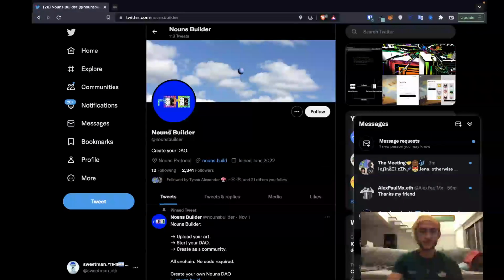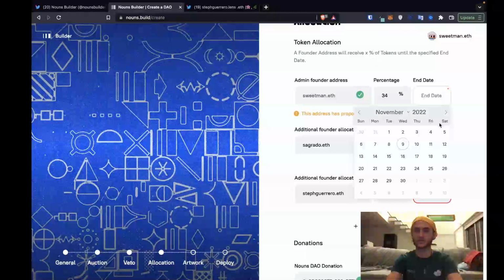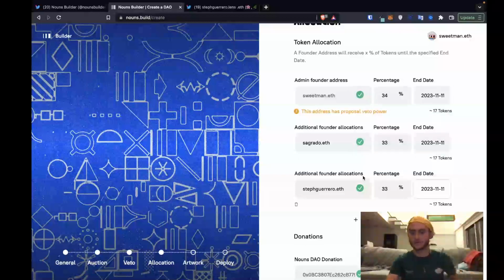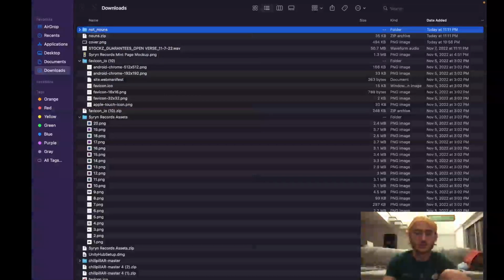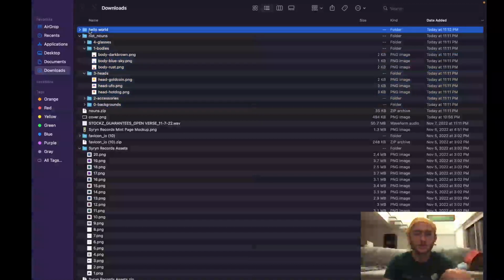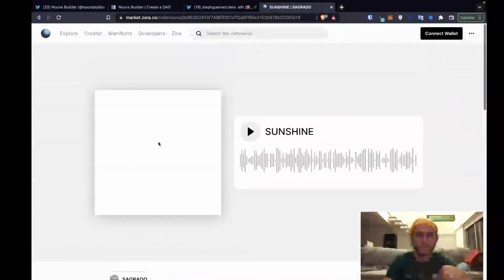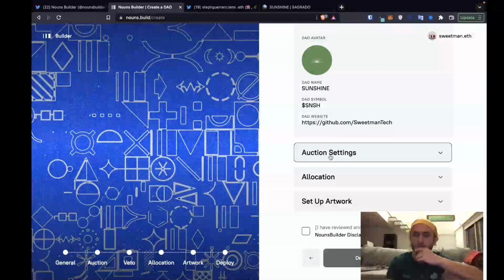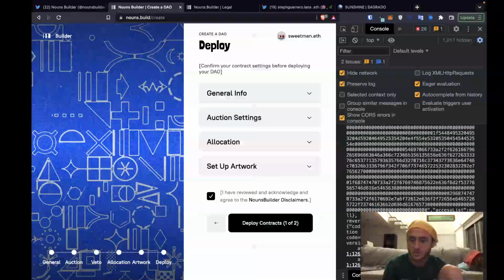NounsBuilderSpeedRunEp1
First attempt - UI deployment error

Next time, might try interacting directly with the builder's smart contracts. UI errors can be overcome by using Etherscan.